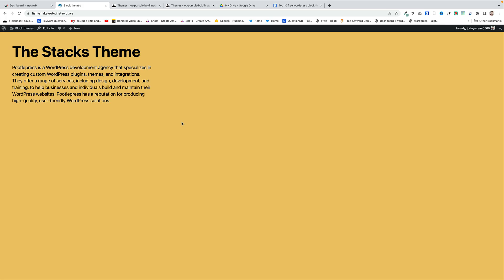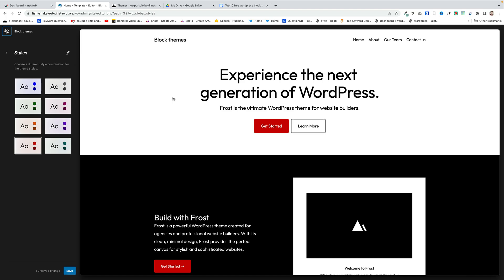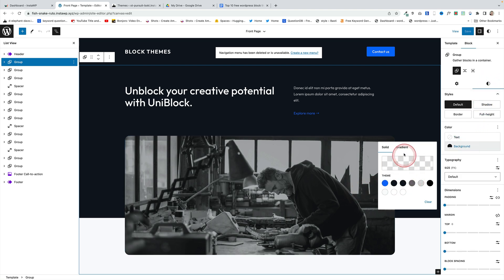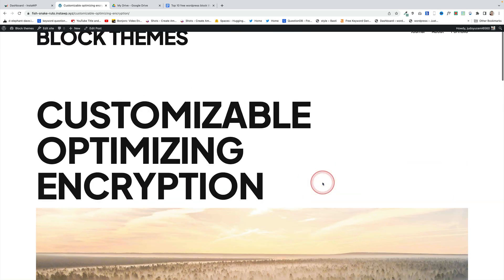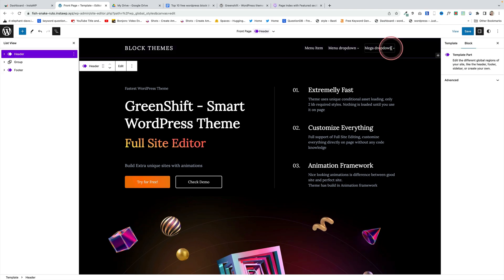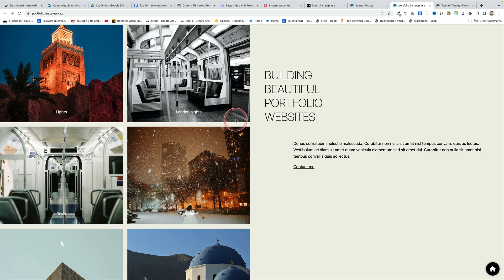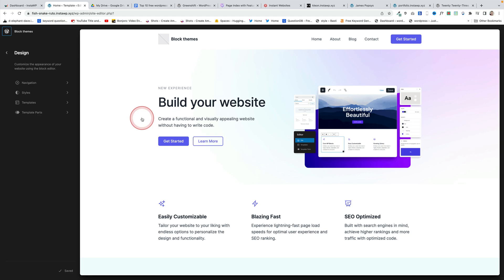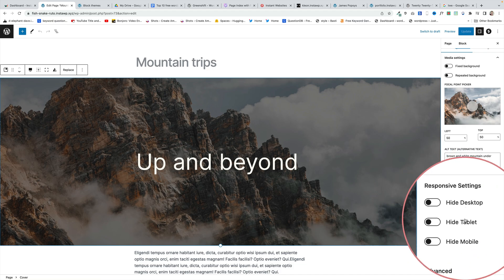The 10 Best FREE WordPress Block Themes of 2023!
Are you looking for the best free WordPress block themes for your website? Look no further! In this post, I’ve compiled a list of the top 10 free WordPress block themes as of May 2023.

Stacks Theme – The Stacked theme from WordPress.org is a unique theme that allows you to create a presentation-style layout on your website. It’s perfect for showcasing information in a visually appealing way. To create this theme, the developers have used a series of stack blocks with a sticky position applied to each block. This allows the content to flow smoothly from one section to another.
Frost Theme – The Frost theme from WP Engine and Brian Gardner is a clean and minimalistic theme that’s perfect for bloggers. It comes with a selection of block patterns that are simple yet effective.
Uniblock Theme – The Uniblock theme is a great choice for corporate websites. It features a clean and minimalistic design and includes interesting design elements built using core Gutenberg blocks.
Upside Down Theme – The Upside Down theme is a unique theme that’s perfect for bloggers. It features a clean and simple layout with a vertical menu that’s easy to navigate. The single post template is also well-designed, with large images and a content-driven layout.
Abisko Theme – The Obisco theme is a great choice for portfolio websites. It features bold headlines and a simple, content-driven layout that’s perfect for showcasing your work.
Gutenify Theme – The Gutenify theme is a photography theme that features a left-hand vertical menu. It also includes some subtle rollover effects that make the theme stand out.
GreenShift Theme – The GreenShift theme is a popular choice for its built-in page layouts and style variations. It also comes with a companion plugin that adds extra functionality to the theme.
Disco Theme – The Disco theme is a unique and opinionated theme that’s perfect for those who want to make a statement. It features a bold and colorful layout that’s sure to catch the eye.
Ollie Theme – The Ollie theme is a beautifully designed theme that includes a wide variety of block patterns. It also features some subtle and beautifully designed style variations that are sure to make your website stand out.
Spectra One Theme – The Spectra theme is a beautifully built theme that includes some extra features such as a sticky header and transparent header. It also includes responsive settings for specific devices.